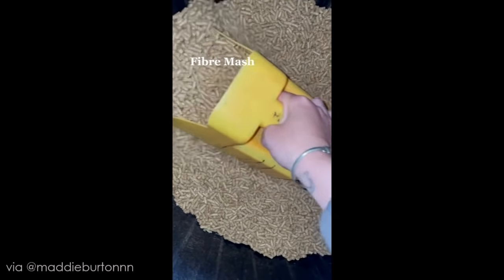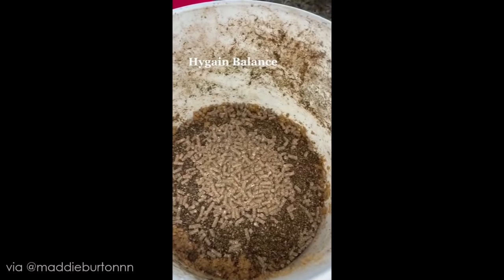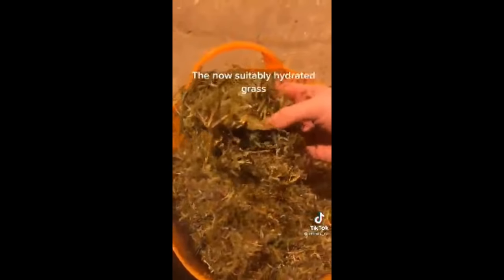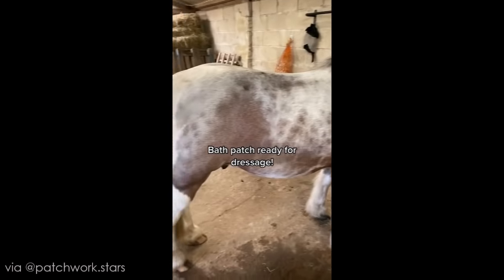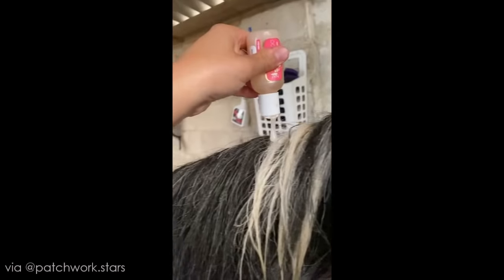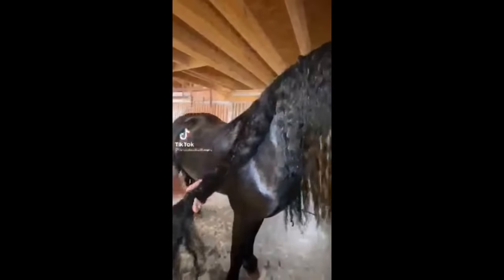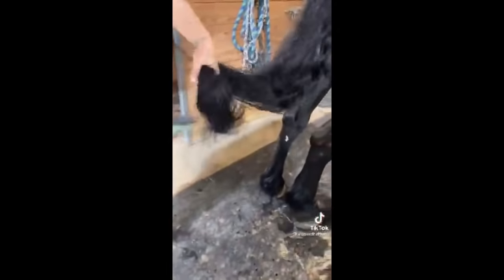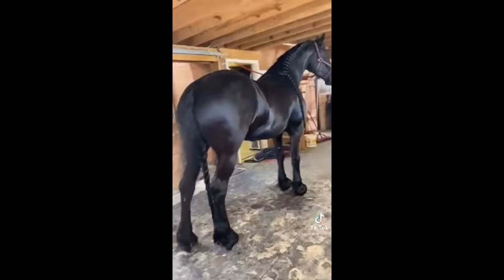The Most Satisfying Equestrian TikToks pt 5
In this video you can find:
- Satisfying Horse - Pony - Equine - Horses - Ponies - Videos - TikToks
- Extremely Satisfying Clipping of Horse Coat
- Clipping of Horse Hair / This Esme
- Satisfying Horse Grooming after Winter / Taking of Winter Coat With Strip Hair
- Horse Hoof Oiling / Brushing. Hoof Oil Hydratation
- Glitter Hoof Oil
- Satifying Erin Williams TikTok videos with her amazing Black Heart Equestrian clothes brand
- Horse Washing. Dirty Horse Washing
- Horse Hooves Cleaning
- Horse Hoof Restoration / Horse Hoof Trimming / Hoof Picking / Hoof Transgormations
- Cleaning a Horses Hooves and Putting down a Horseshoe
- Horse Feeding
- Making Braids
- Adorable Cuddling With Horsey
- Horse Hair / Mane Washing
- Horse Feed Eating